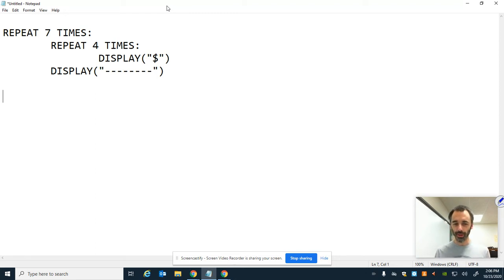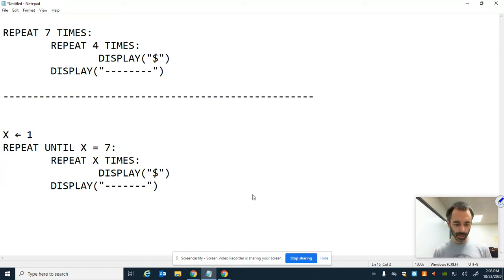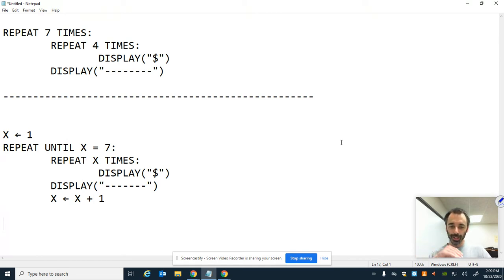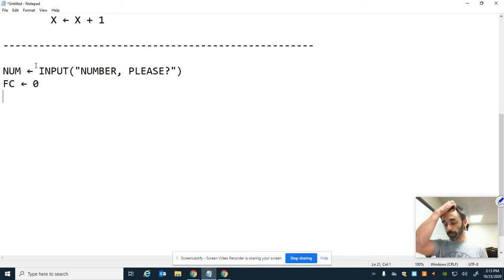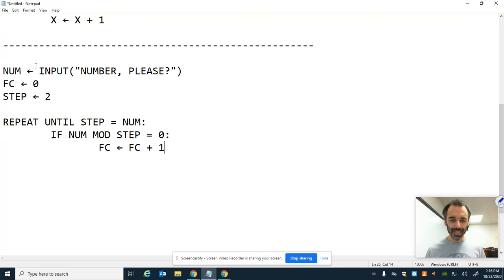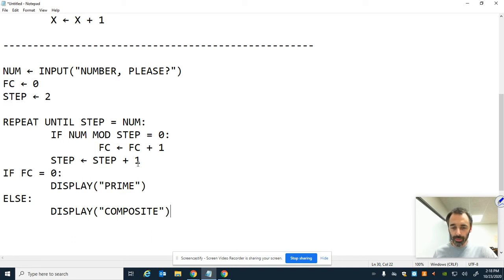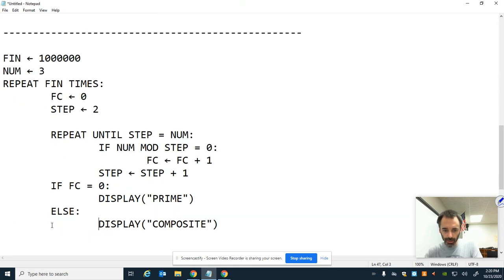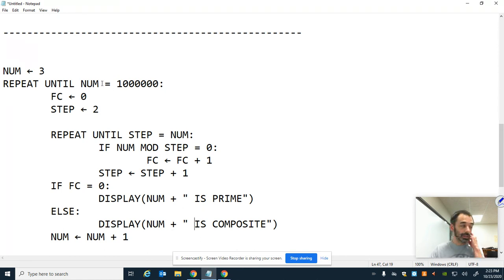APCS - P Nested Loops No Pictures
Done using the APCS - P syntax.